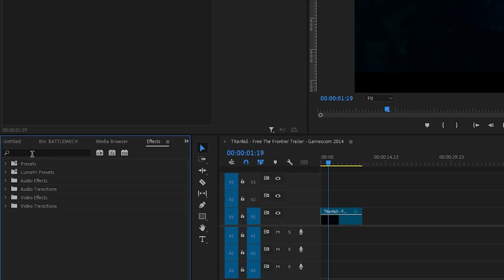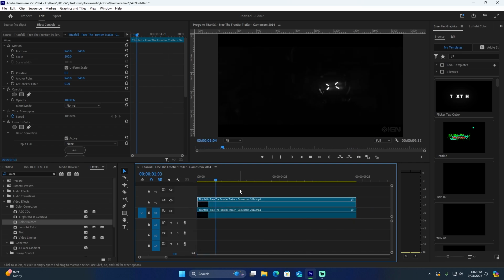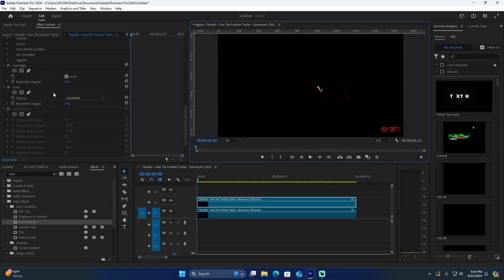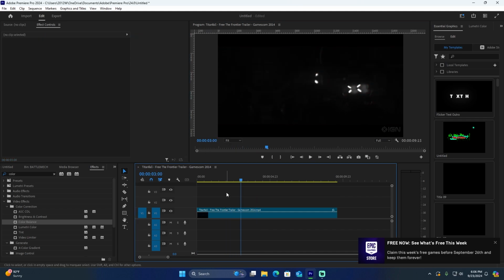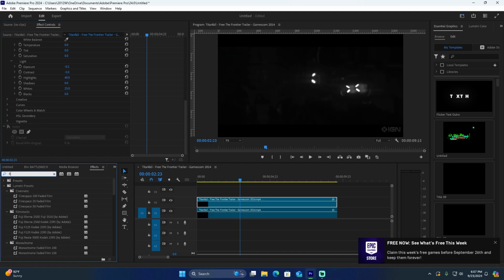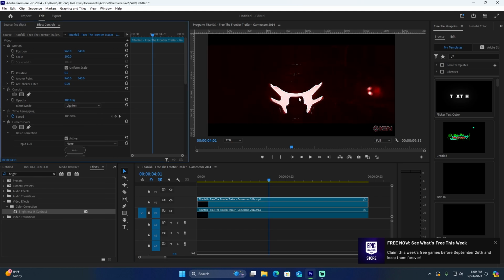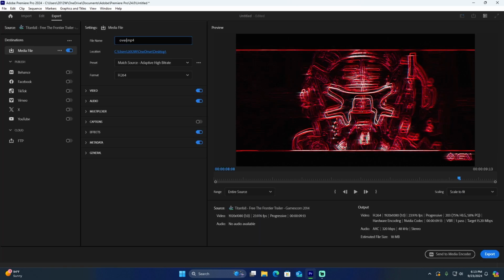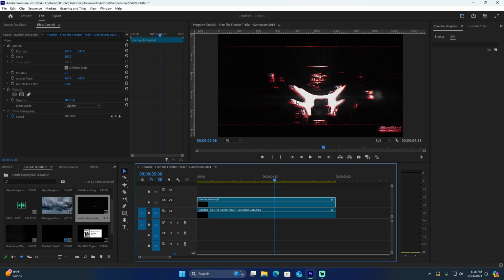Tutorial_01 | Edge Distortion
In this tutorial I'll showcase how to create my "signature" effect used in most of my content. This effect is fairly simple and does not need much editing experience to perform.